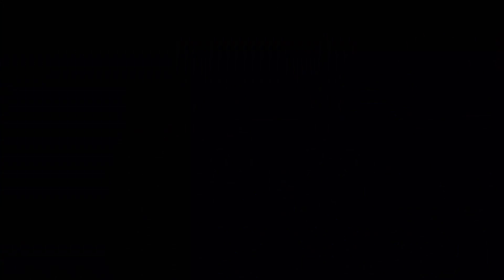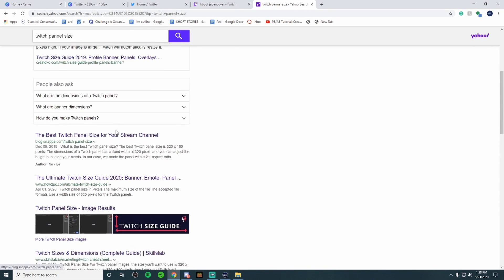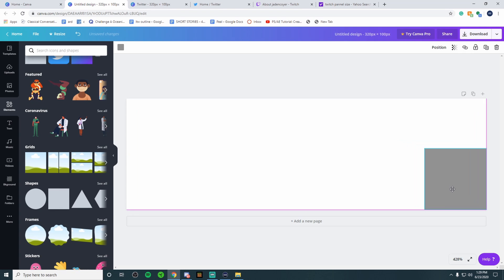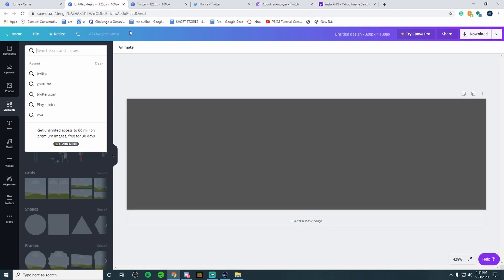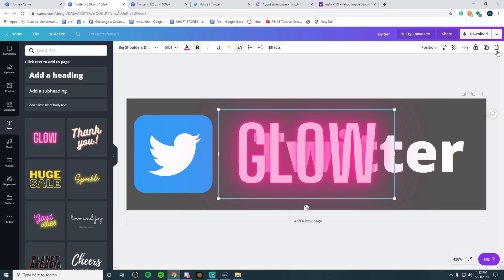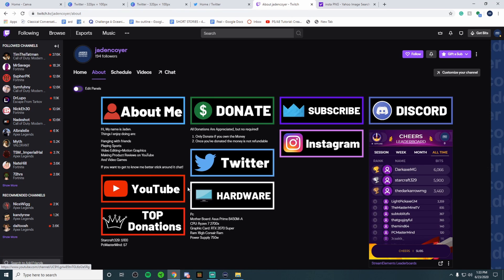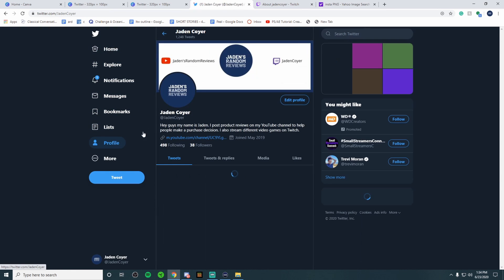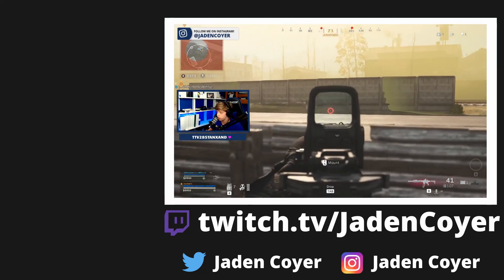How To Create FREE Twitch Panels - FAST AND SIMPLE!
I hope you guys found this video helpful!